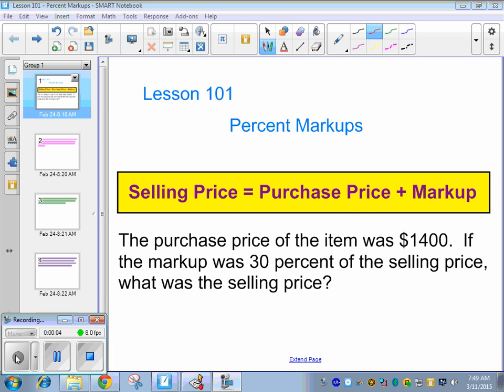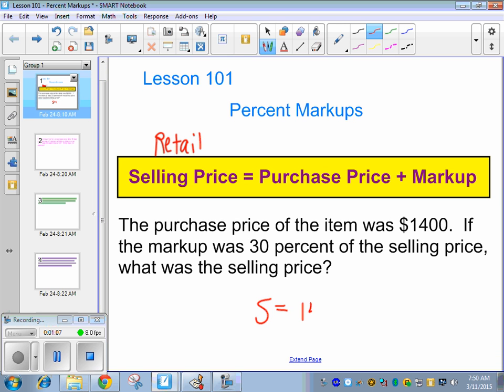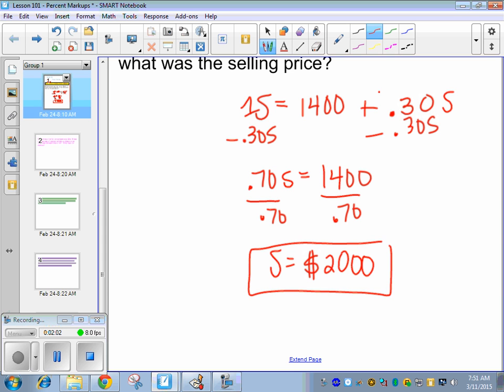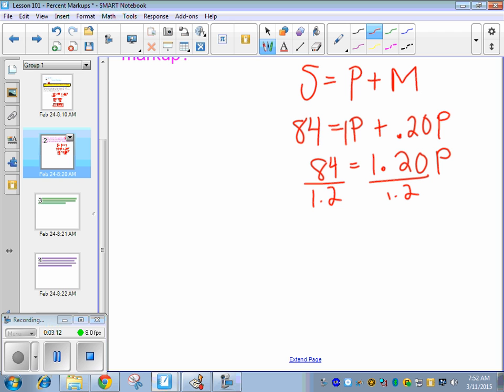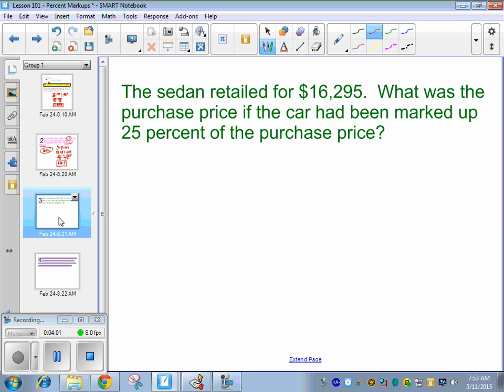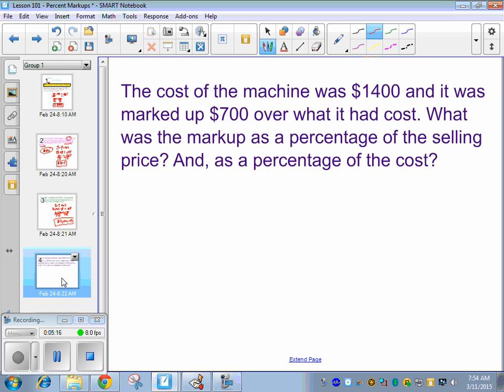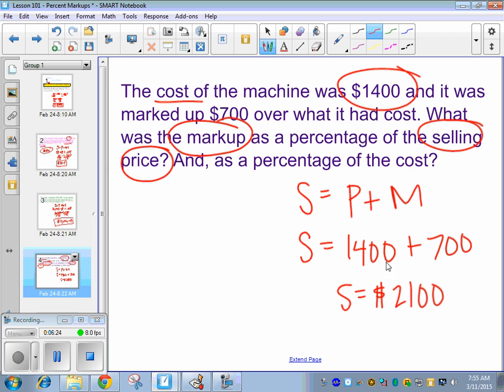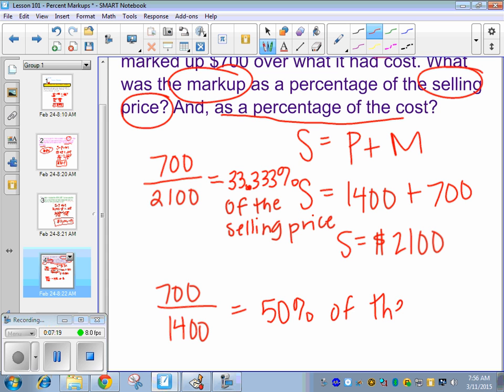Saxon Algebra 2 - Lesson 101 - Percent Markups